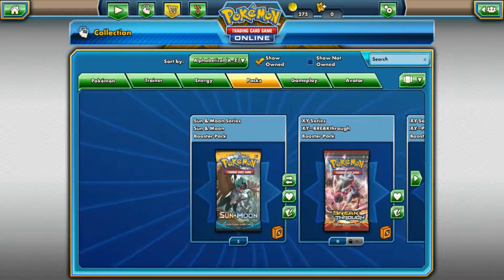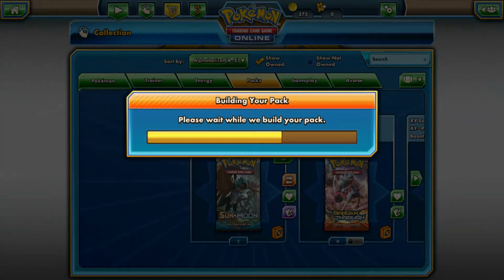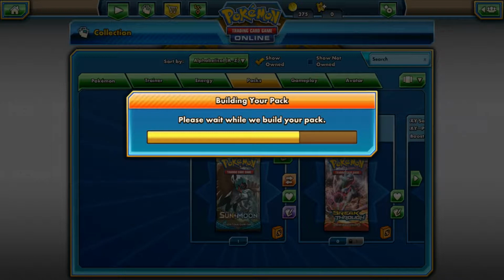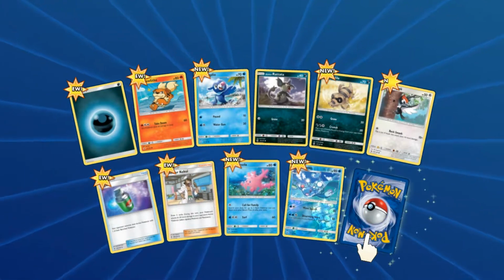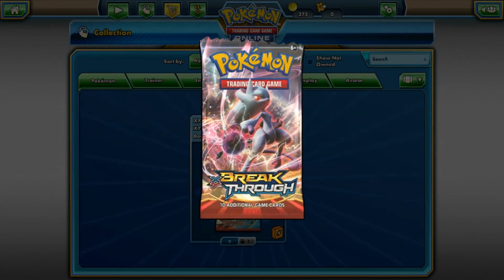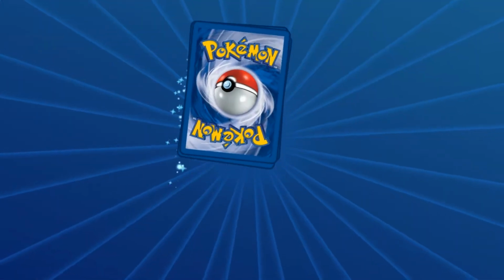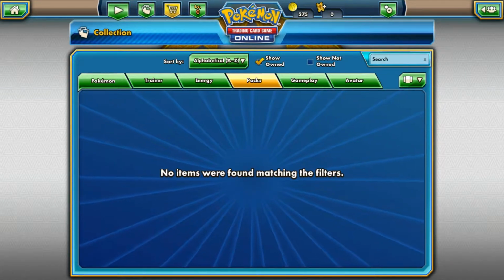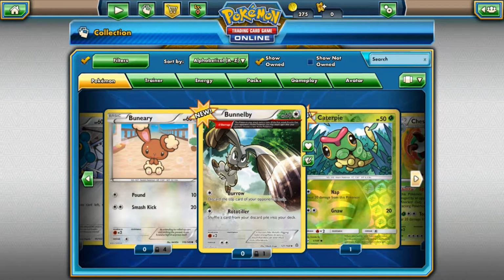Opening Sun And Moon Base Booster Packs - Pokemon TCG Online!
Welcome Back Redstoners! Todaywe open pokemon sun and moon packsIf YOU Enjoyed This VIDEO
and stay awesome!